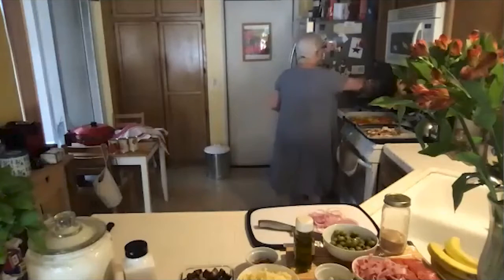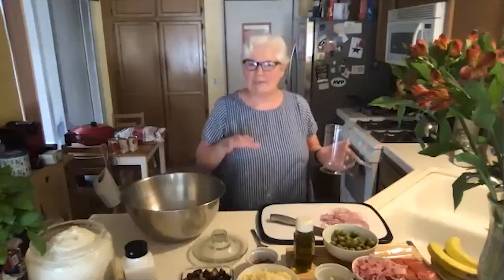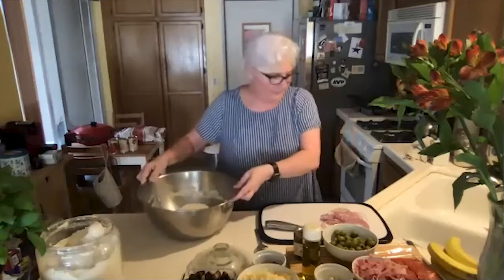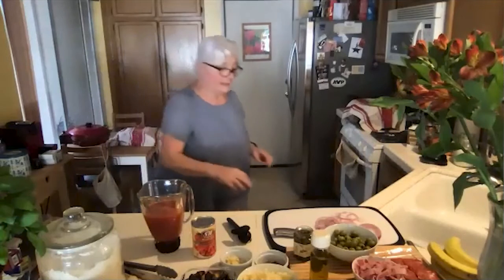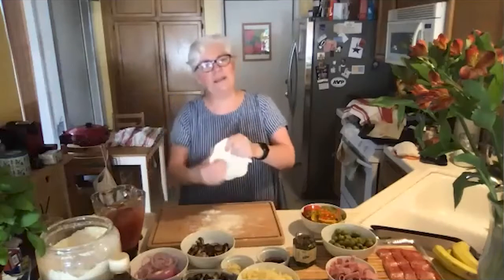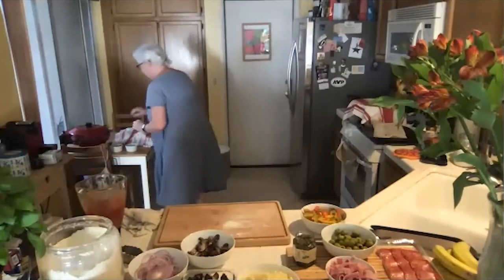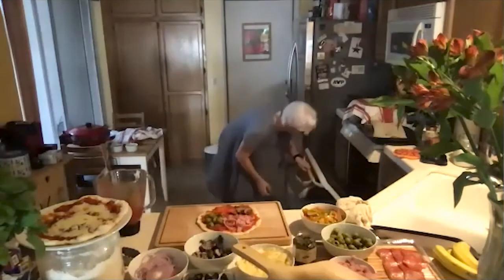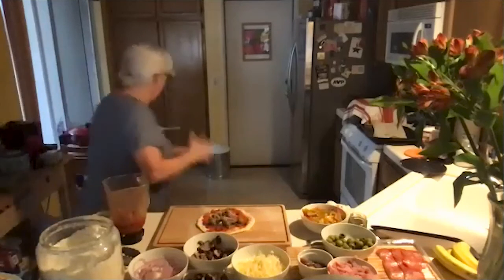Pizza Feast! (S1:Ep7)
In this video I am making pepperoni pizza, sausage and bell pepper pizza,
 vegetarian pizza (mushroom, bell peppers, eggplant, and red onions),
 Quattro Stagioni (four seasons: separate sections with green olives, bell peppers,
 mushrooms, and ham), anchovy pizza (what Northern Italians call Napoletana),
 and my favorite: anchovy, caper, and red onion pizza!

INGREDIENTS:
• Starter: 1/2 cup water (warm but not hot); 1 tsp dry yeast; 1 tsp sugar
• Dough: 4 cups flour; 1 1/2 cups warm water; 1/2 to 1 tsp salt (to taste);
 1 tbsp olive oil
• Tomato sauce: 3 cups diced tomatoes (canned); 2 tbsp olive oil;
1 tsp minced garlic (or more to taste); 1 tsp dry oregano;
1/2 tsp red pepper flakes (or more to taste); 1/2 to 1 tsp salt (to taste)

• Toppings: mozzarella (grated if low moisture; squeezed if fresh);
 red onions, thinly sliced; pepperoni, thinly sliced; ham, diced;
 sausage, diced; anchovies; olives; capers; mushrooms*; bell peppers*;
 eggplant*; garlic, minced.

* Fresh vegetables work better if either grilled or cooked in oven beforehand.

INSTRUCTIONS:

• In a large bowl, combine starter ingredients and set aside for ~10 minutes.
 The starter is ready when you see a gently bubbling foam on the surface.

• Start dough by adding water, salt, and olive oil to the starter. Add flour a cup at a
time and knead it until you have a fairly smooth, non-sticky, round ball (pizza dough
does not need to be overly kneaded). Keep extra flour on hand to work the dough.

• Set aside the dough for 1 to 1 1/2 hours – until it doubles in size.
• Divide the dough into 4 to 8 smaller balls (depending on the size pizza you want to
make) and let them rest for another 30 to 45 minutes.
• As the pizza dough goes through a second rising process, prepare the tomato sauce:
 combine diced tomatoes, minced garlic, salt, olive oil, red pepper, and oregano in a
blender. Processes it at medium speed for no more than 20 seconds (the result
 should be a still coarse sauce, not a puree).
• Prepare your chosen toppings (see ingredient list).

ASSEMBLING THE PIZZA:
• Preheat oven at 425 degrees. You may use a cookie sheet or a pizza stone to
 cook your pizza. However, if you do choose the pizza stone, you will have to
 pre-heat it and then slide the pizza on top of it (which is sometimes tricky).

Flatten the small ball of pizza dough into a thin disk; spread a thin layer of tomato
 sauce on it and add your favorite toppings. DO NOT ADD MOZZARELLA NOW.

Bake for ~15 minutes, ADD MOZZARELLA and bake for another 3-5 minutes
(this will leave the cheese nicely melted but not burnt).